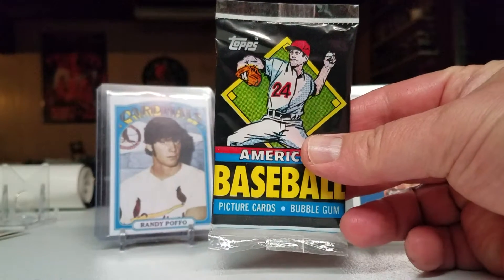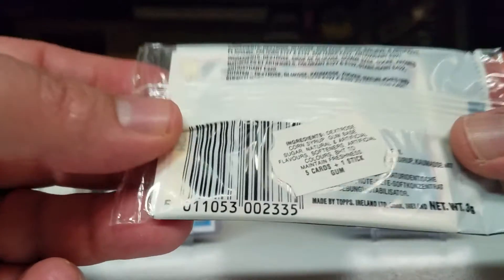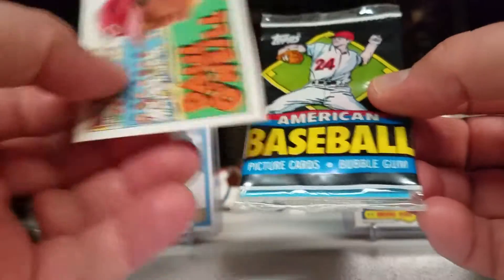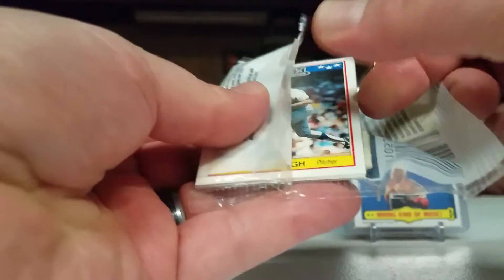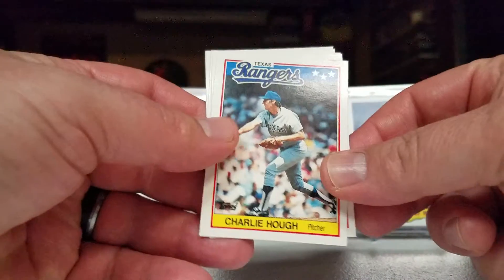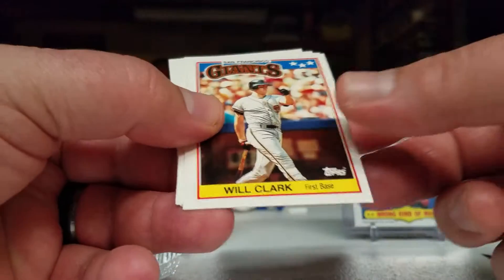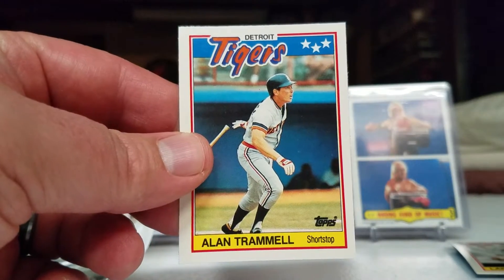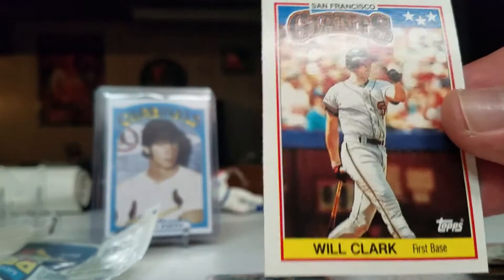Opening Oddball Packs! 1988 Topps UK/Ireland Mini MLB Baseball Cards! Will Clark & Alan Trammell!